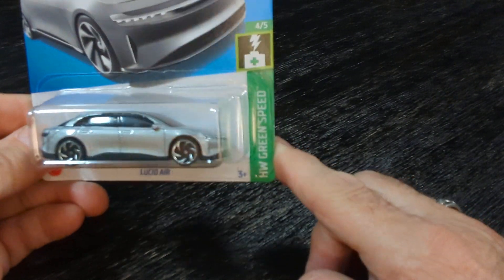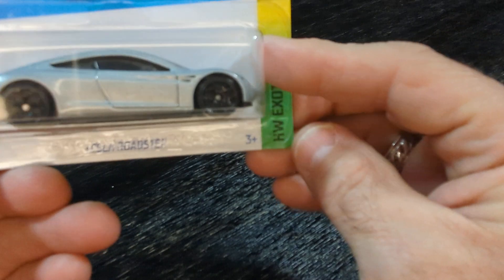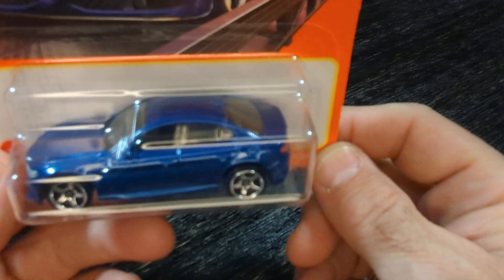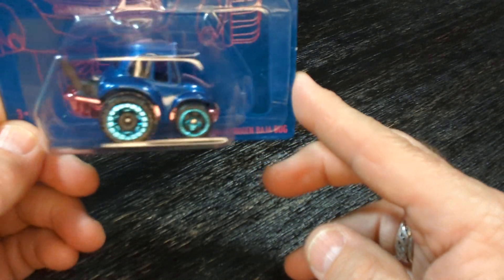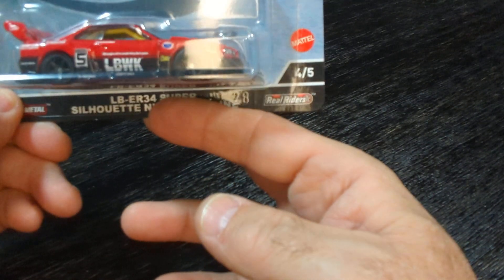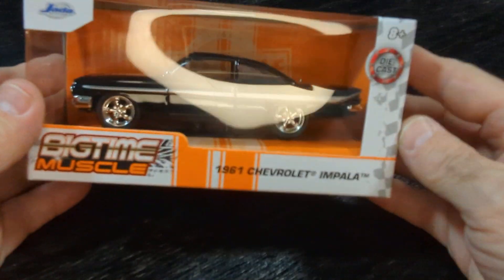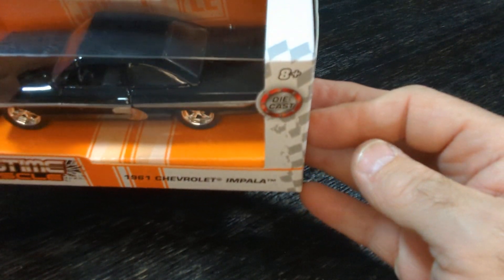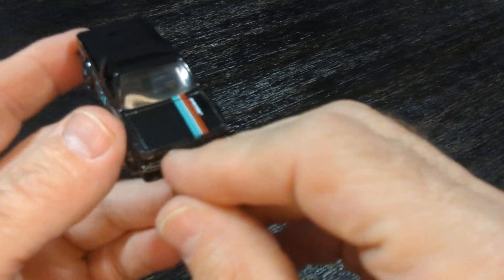oscar mayer wiener monster truck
hunting haulers